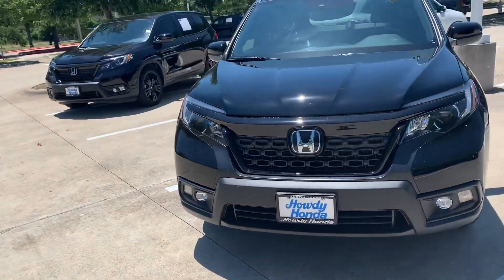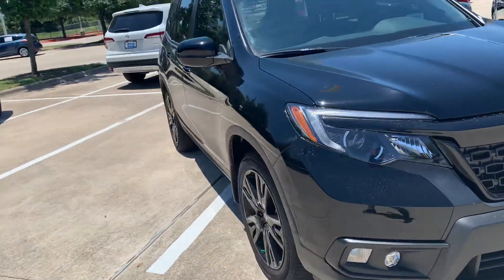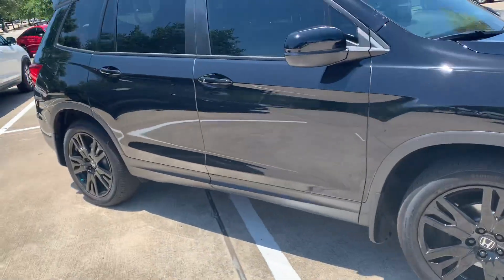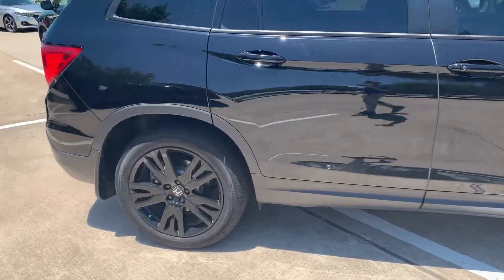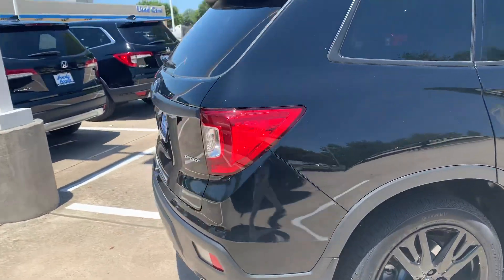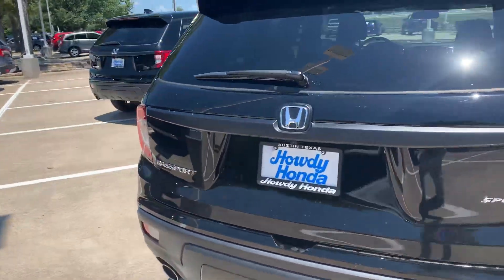2021 Honda Passport from Ryan